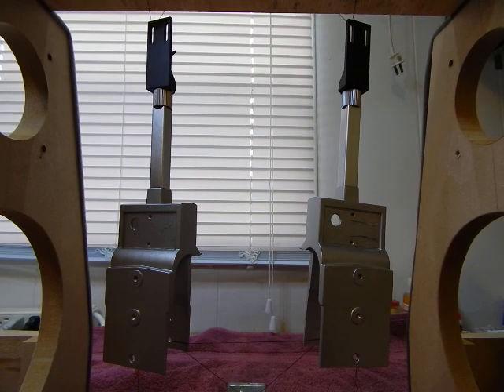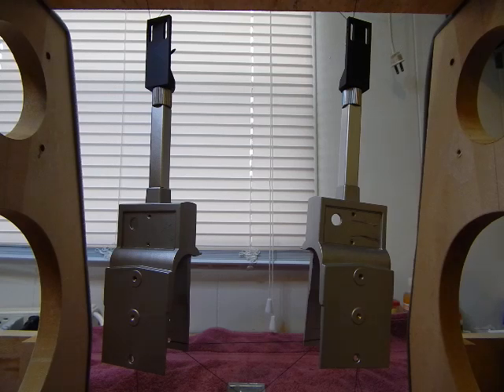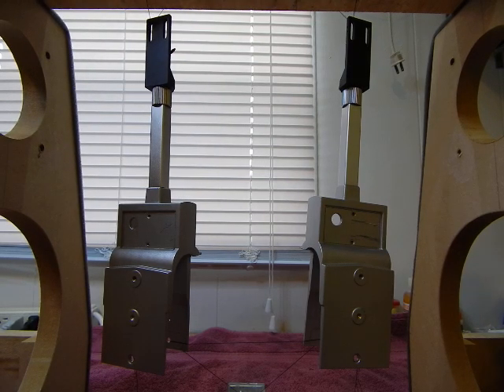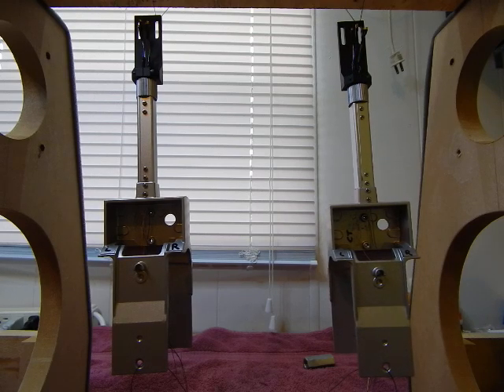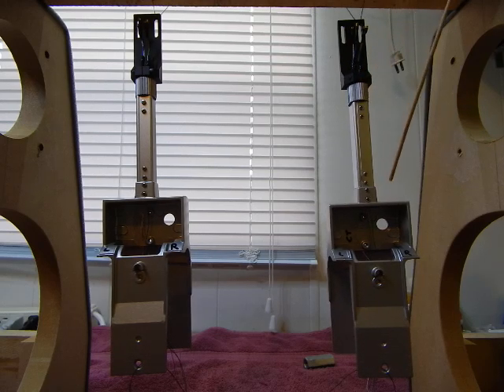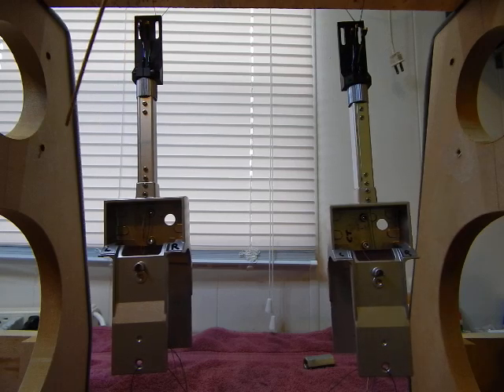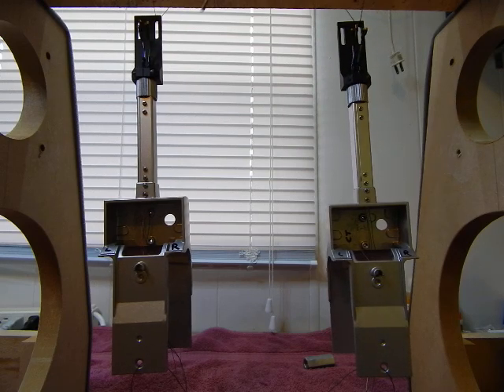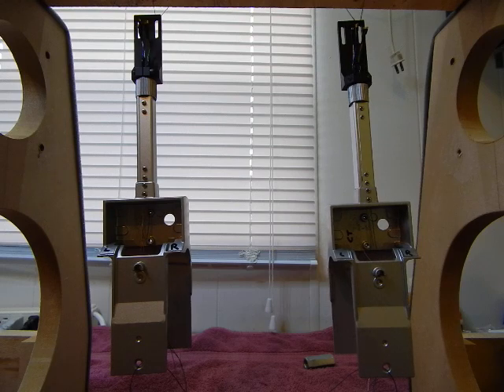Sony PS-X800 tonearm cryogenic treatment comparison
Hello,
I am a specialist in the repair, calibration, and optimization of vintage Straight Line Tracking (SLT) record playing turntables. I have written on internet audio forums as Professor Bizzt, and maintain a presence on Ebay, Webstore, and YouTube.

THE VIDEO CAMERA:
The video camera used for my videos is a Nikon Coolpix L830 with built-in L/R microphones. This camera has no provision for external microphones. It was carefully centered with the camera’s microphones positioned 12” away from the tonearms.

THE DESCRIPTION:
This is an unscripted, unrehearsed, unedited, and imperfect amateur video comparing a stripped down Sony PS-X800 SLT Biotracer direct drive turntable cryogenically treated (CT) tonearm to a stripped down untreated stock tonearm, both using LP Gear Zupreme headshells (the headshell on the CT arm was also CT). I’m offering CT as an option on my PS-X800 tonearm mod service.

Every effort was made to perform a valid comparison. Both arms are identical except that one received CT. All screws and headshell collars were tightened to the same torque, no internal damping was used inside either arm pipe, the headshell wires were dressed identically, both use the same hanging support thread type and length, and both used the same position on a stand. Sorry for the lack of a controlled mechanical impulse test tool, but for now I have to use a 3/8” wood dowel actuated by my own imperfect dexterity.

Hopefully the quality of your computer playback system is sufficient to reveal the treated versus untreated differences that I’m hearing. My intention is to not lead your conclusions, however I do ask you to pay close attention to harmonic structure differences between the two tonearms.

I submit the following, some of which is my subjective opinion only:
1- CT has been objectively proven to increase the hardness of metals and its Young’s modulus.

2- There is a difference in sound between CT and non CT tonearms.

3- The sonic difference seems to be due to the CT’s influence on the harmonic structure.

4- Despite the longer decay time, the CT harmonic structure seems more pleasing to the ear compared to the untreated arm.

5- Musical instruments are now popularly CT.

My tonearm parts are CT by a well-respected metal treating firm that has earned ISO 9001:2015 and AS9100D certifications. They serve the aerospace, military, medical, automotive, and musical instrument sectors. The cryogenic treatment process employed utilizes liquid nitrogen to slowly lower the temperature of treated parts to 150 Kelvin, holding them at this temperature, then slowly returning them back to room temperature.

Although this video shows the anatomy of a disassembled PS-X800 tonearm, I in no way advocate disassembling these tonearms! They are extremely tricky to work with and the MFB coils are EXTREMELY delicate and no longer available. PLEASE, DO NOT ATTEMPT TO DISASSEMBLE THIS TONEARM!!!

This video and its descriptive text makes known all the information that will be released for the moment, as I protect my intellectual property when necessary. As shown in several of my YouTube videos, I currently offer several other modification services and upgrade parts for SLT turntables.

As in every custom upgrade service I perform or product I design, a holistic approach is always used to insure every facet is engineered to be as sensible, simple, practical, reliable, thoroughly configurable, user upgrade-able, and aesthetically pleasing as I can make it.

ABOUT ME AND MY VIDEOS:
I’m not a charismatic actor and I’m not attempting to entertain anyone. The function of my videos has always been to inform the public of my work, and understanding these videos absolutely requires the viewer to make the effort to read the video’s descriptive text in its entirety.

Leaving abrasive, derogatory, or childish commentary, despite my considerable efforts, ostensibly shows one’s inability to pay attention, devote the necessary time to view my whole video, read the text, or infers mal-intent for some strange unknown reason. Respectful, constructive, substantiated, and technically accurate criticism is always appropriate and beneficial; engaging in groundless conveniently abbreviated potshots from behind some anonymous internet avatar is not.

Please click on the "Visit My WebStore", "Store Home" under ”Store Pages”, or "store" links to learn who I am and what I offer. Once at my store's homepage (Store Home) under ”Store Pages”, please click on the "About this Store" and "Company Policies" links for detailed information.

Please contact me directly via my alan at professorbizzt dot com address (syntax obviously altered to thwart spam) address if you have questions, as I DO NOT and WILL NOT respond to comments and questions posted publicly on YouTube. Nevertheless, I will be leaving the comments feature turned on for those that want to post.

Best wishes, Professor Bizzt